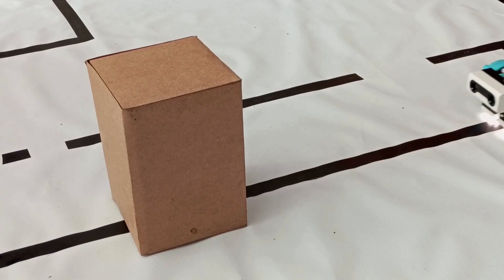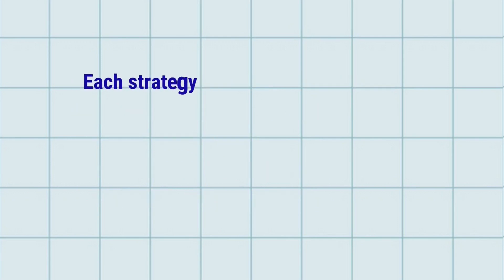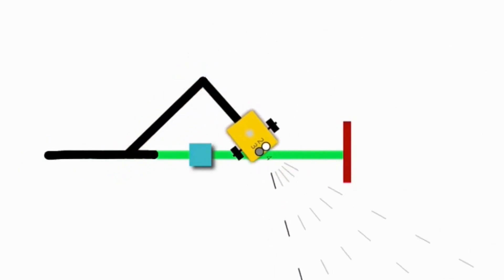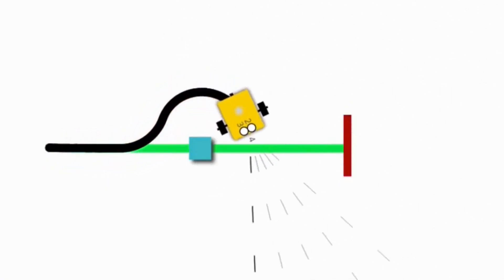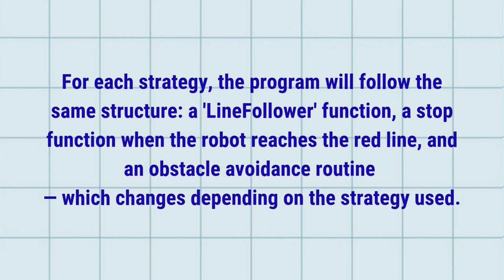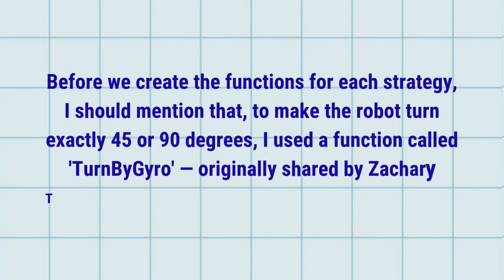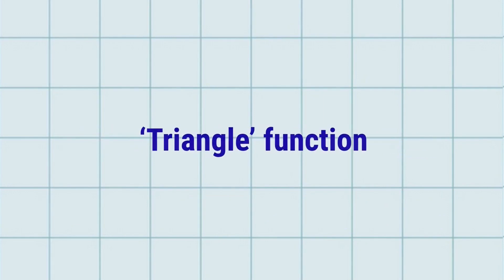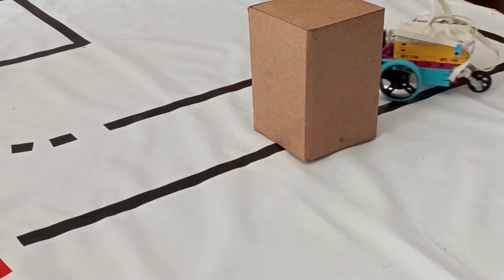3 Ways to Make Your Robot DODGE Obstacles Without Losing the Line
🇺🇸 Your robot just found an obstacle? No worries, we’ve got you covered! In this video, you’ll learn three amazing ways to make your robot dodge obstacles without losing the line, all using LEGO SPIKE Prime! Whether for robotics competitions or educational projects, this tutorial will level up your robot’s navigation skills.

You’ll learn how to:
• Dodge obstacles with a triangle path detour
• Execute a trapezoid bypass
• Navigate a bell-shaped curve

This is the perfect guide for anyone looking to boost their robot’s programming and navigation, while always staying on track!

🎓 Part of our educational robotics series with LEGO SPIKE Prime, offering fun and practical solutions for real challenges.

🇧🇷 Seu robô acabou de encontrar um obstáculo? Não se preocupe, temos a solução! Neste vídeo, você vai aprender três maneiras incríveis de fazer seu robô desviar de obstáculos sem perder a linha, tudo usando o LEGO SPIKE Prime! Seja para competições de robótica ou projetos educacionais, este tutorial vai turbinar as habilidades de navegação do seu robô.

Você vai aprender a:
• Desviar de obstáculos com um desvio em forma de triângulo
• Fazer um contorno trapezoidal
• Navegar com uma curva em forma de sino

Este é o guia perfeito para quem quer aprimorar a programação e navegação do seu robô, sempre mantendo a linha!

🎓 Parte da nossa série de robótica educacional com LEGO SPIKE Prime, trazendo soluções práticas e divertidas para desafios reais.